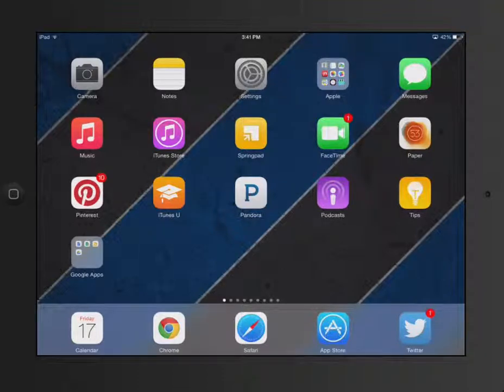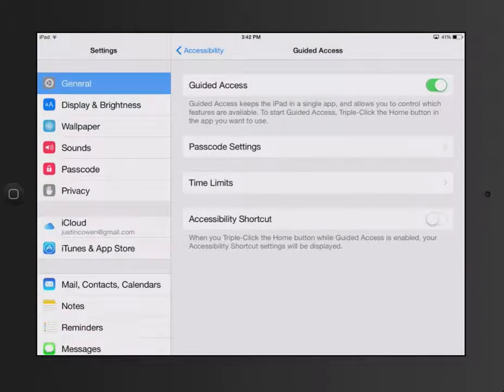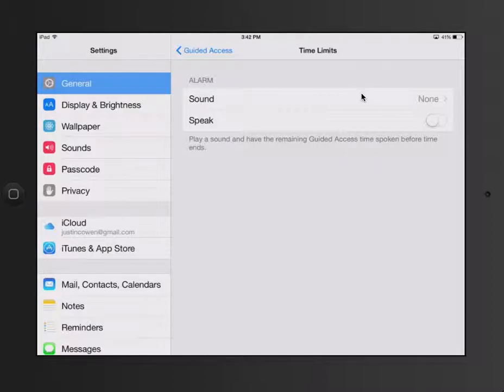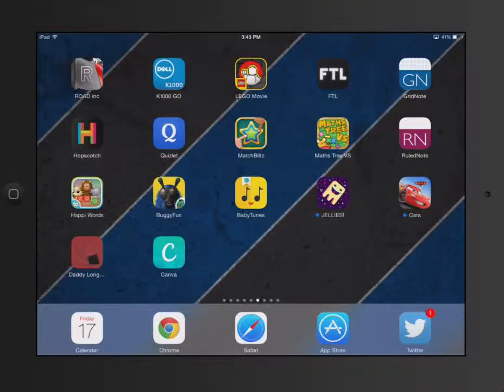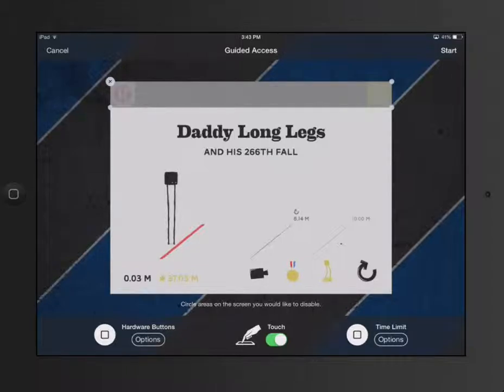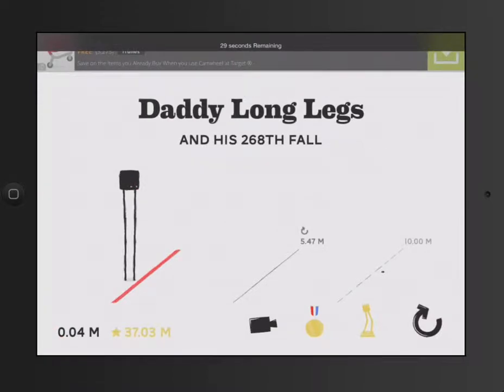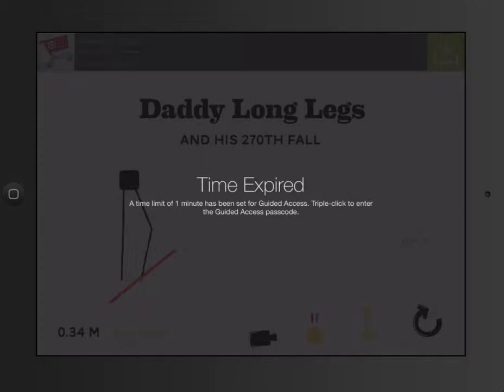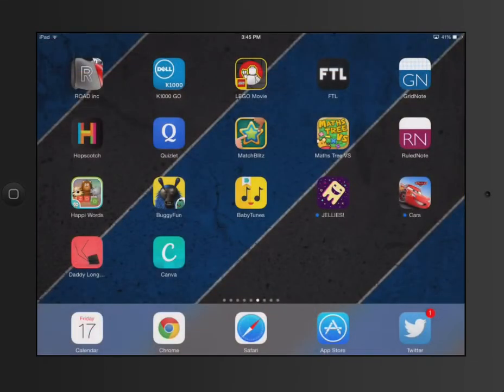Using Time Limits in Guided Access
Learn how to use the new Time Limits feature in Guided Access.